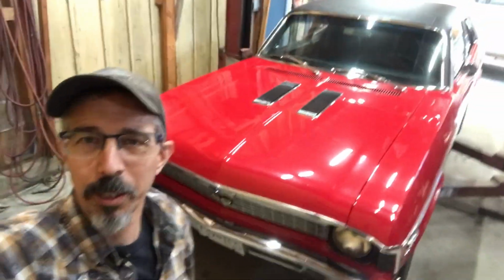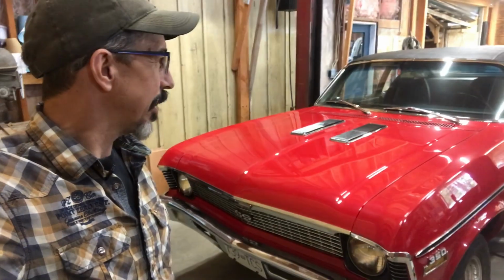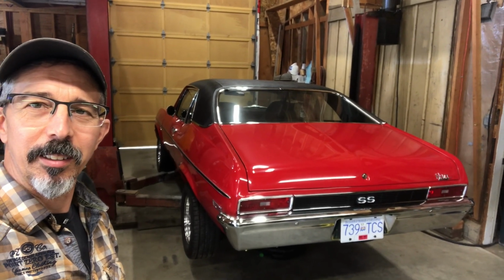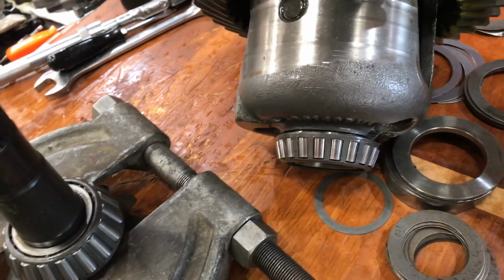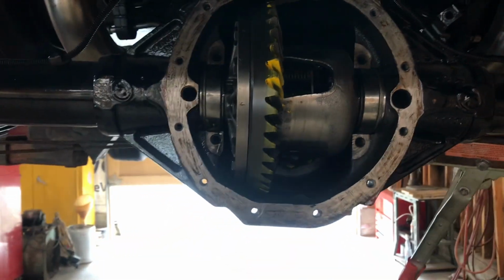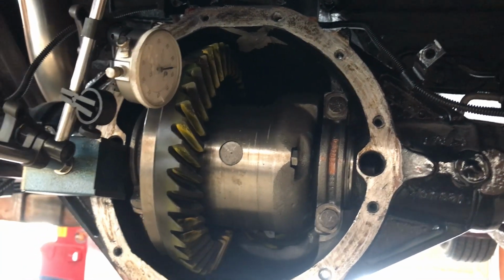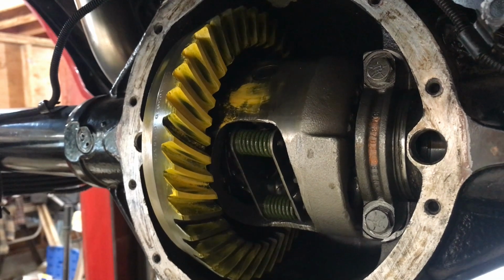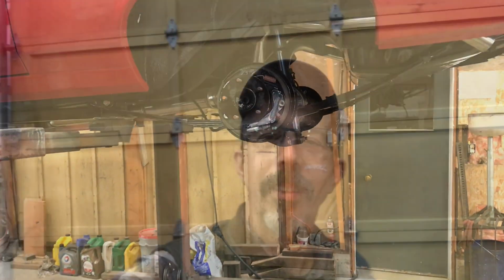1970 Nova SS, 12 Bolt Posi Gear Swap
I swap out the crown and pinion in a 1970 Nova SS 12 bolt posi and talk about how GM didn’t positively identify Novas as SS cars